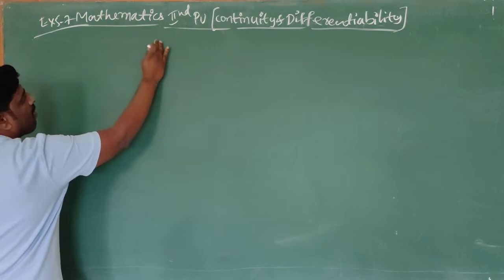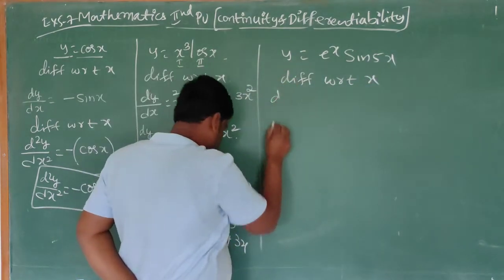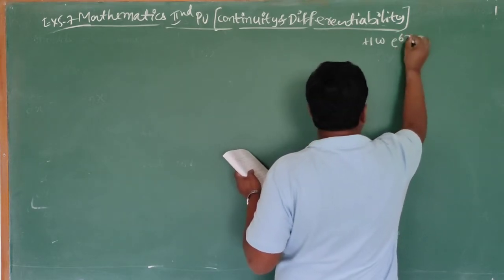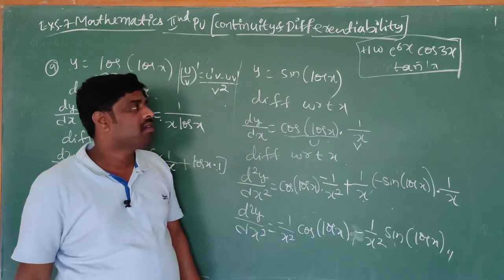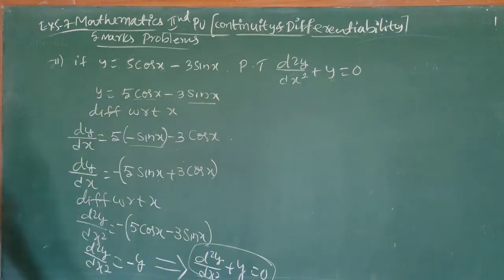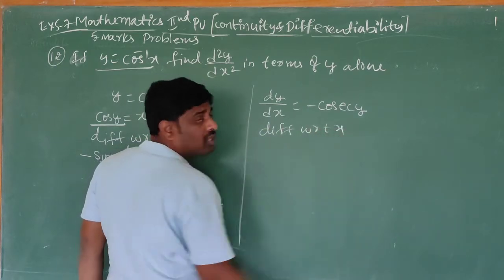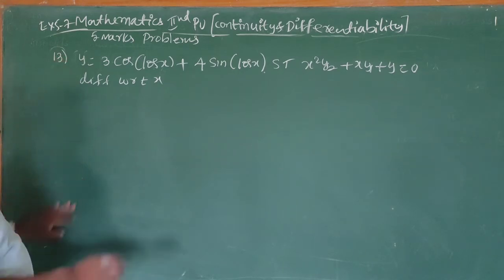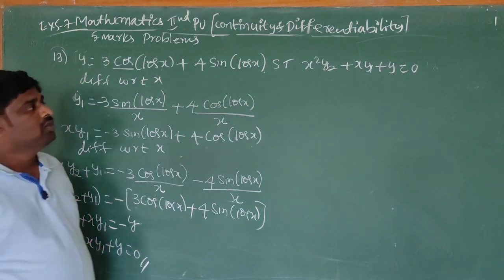23 December 2020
CONTINUITY AND DIFFERENTIABILITY PART 22